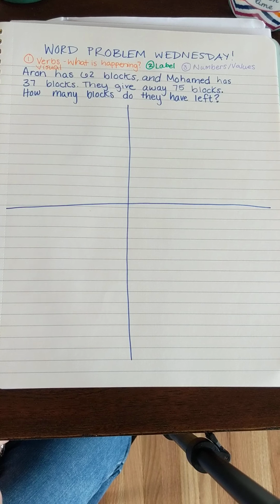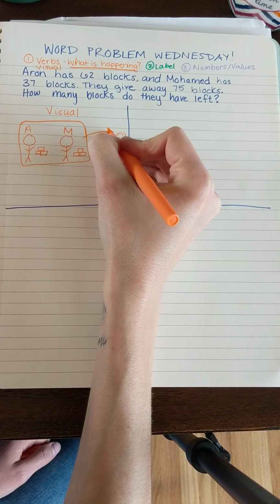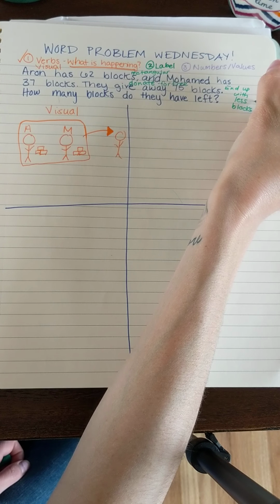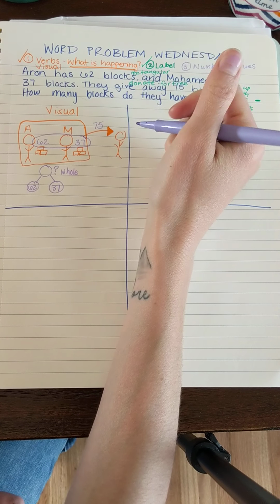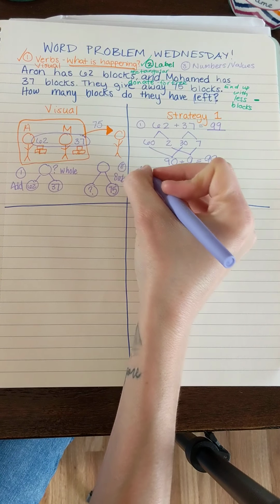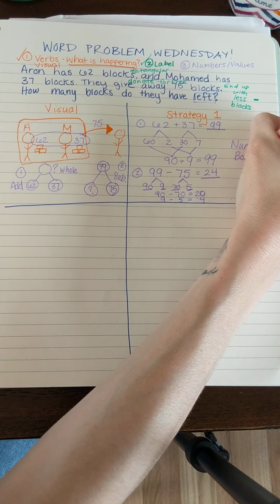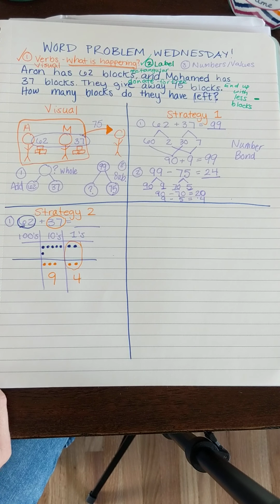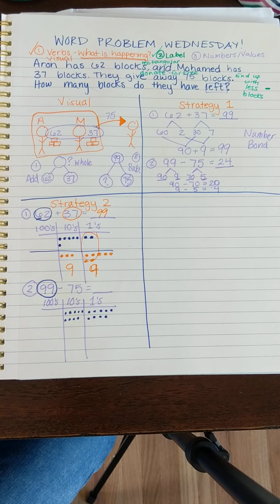Word Problem Wednesday 5/13